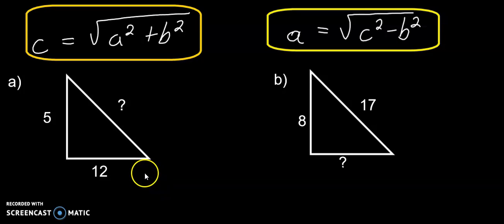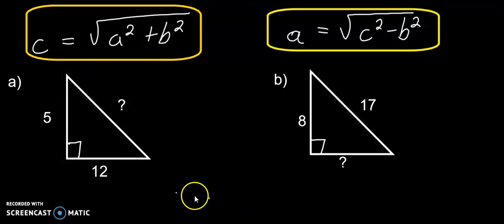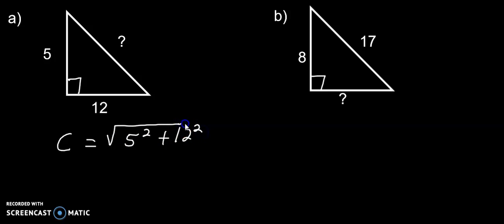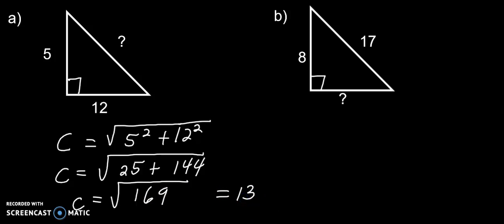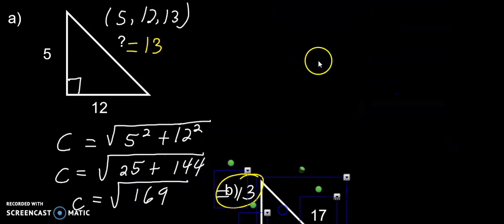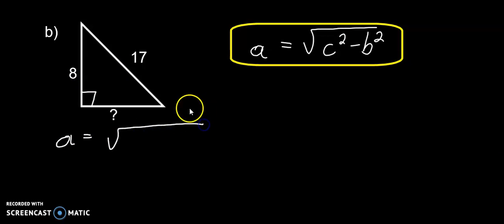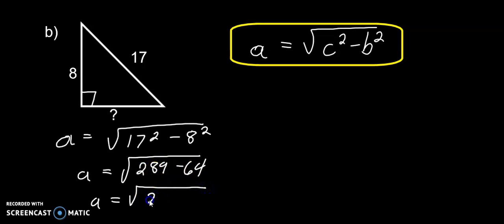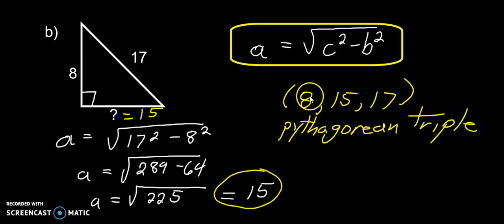Sec 3 Topic 1 Pythagorean Theorem 2